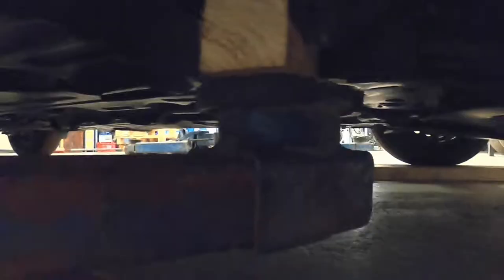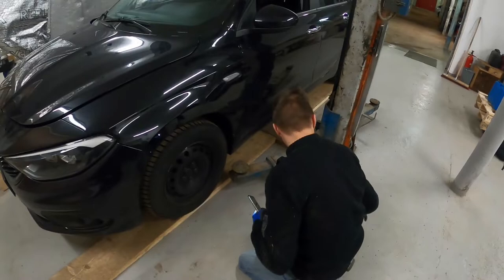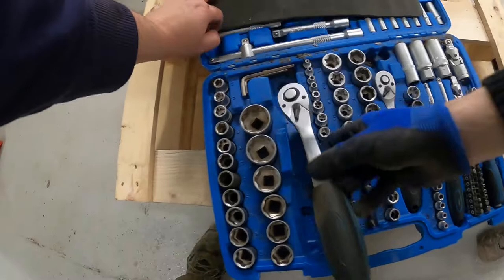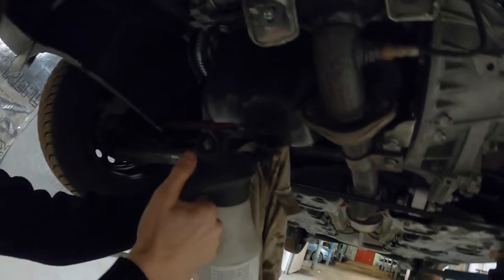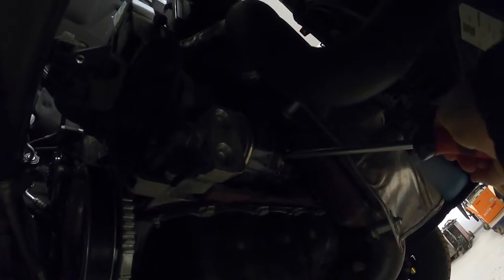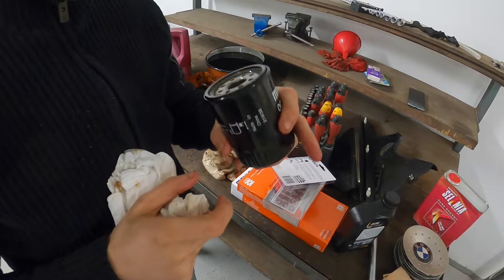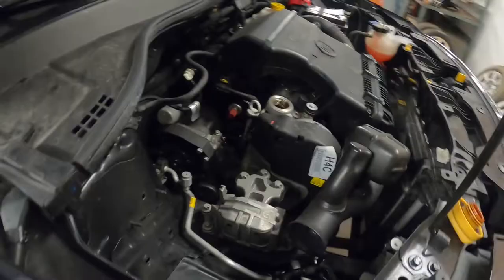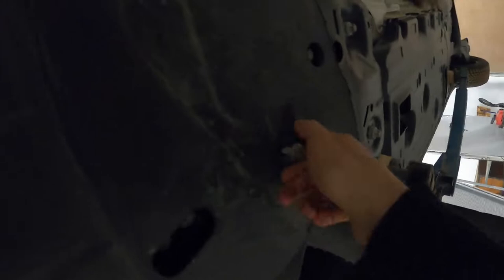Fiat Tipo / Egea 1.4 FIRE 95 HP Oil Change Service (TIPO 356)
DIY Fiat Tipo / Egea 1.4 FIRE 95 HP Oil Change Service (TIPO 356). How to perform oil change on FIAT TIPO/EGEA (DODGE NEON in Mexico) 1.4 liter gasoline engine.

Material that was used for oil service:
- Oil Filter (MAHLE KNECHT OC 986)
- 3 Liters of engine oil 5w-40 with standard FIAT 9.55535-S2 (Selenia KPE - K Pure Energy 5w-40)

🔧 Enjoying this repair tutorial? Consider supporting our channel by buying us a coffee! ☕️